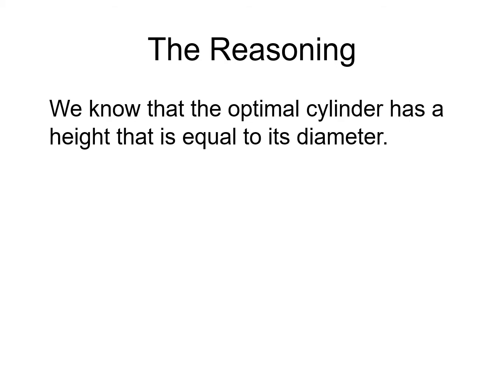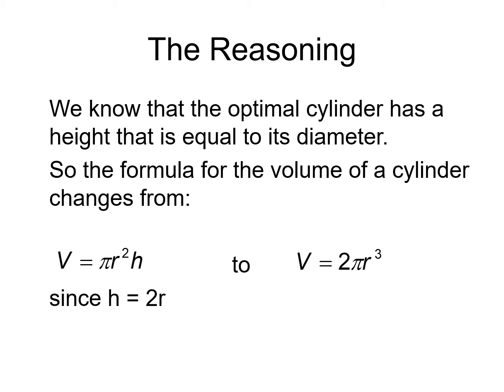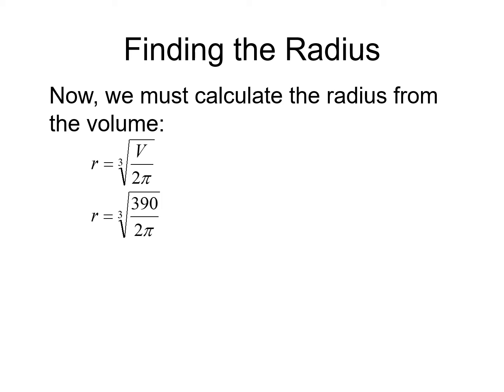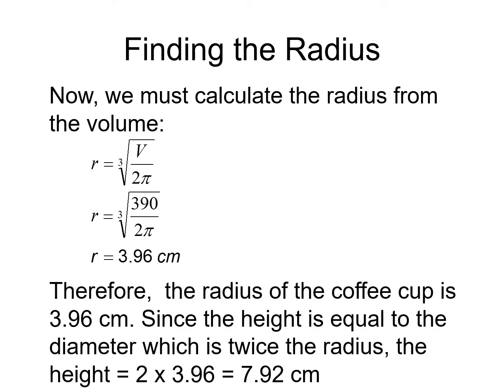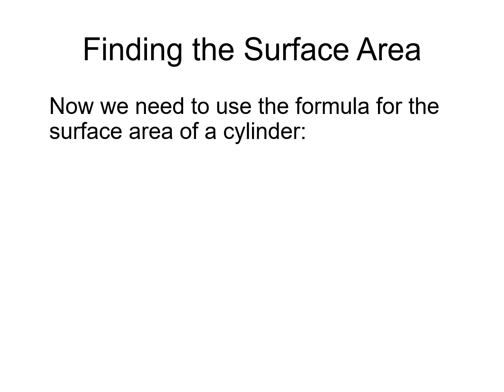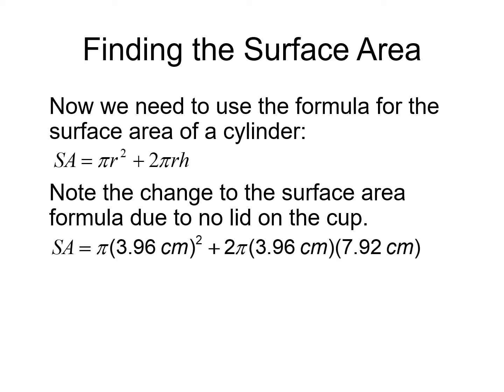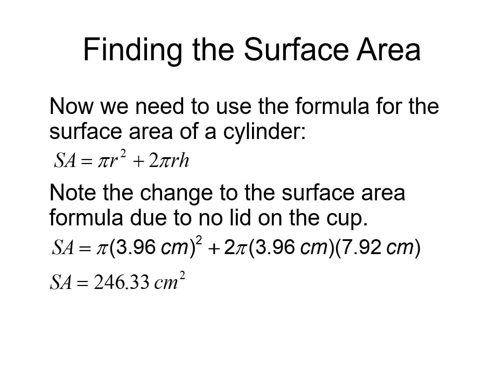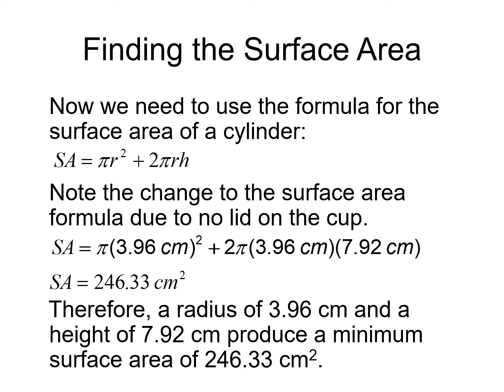Maximizing Surface Area